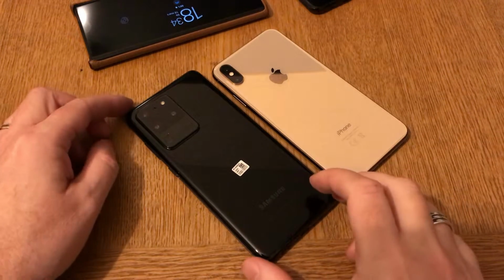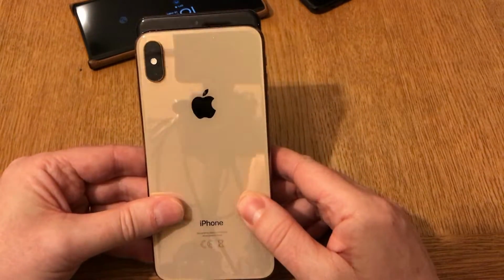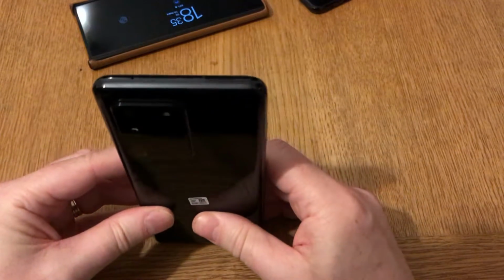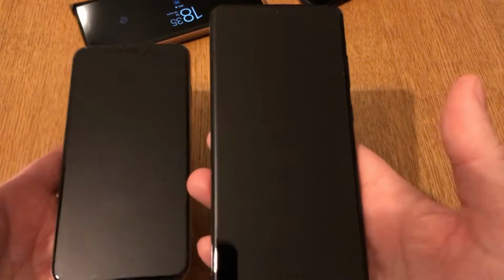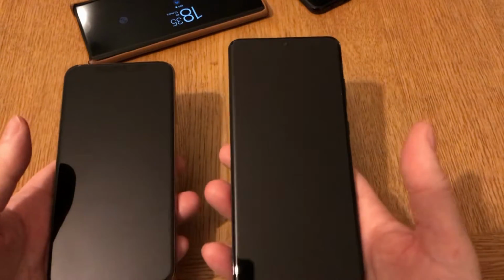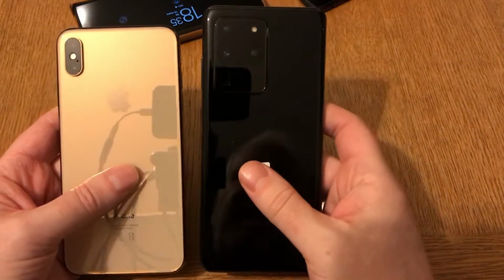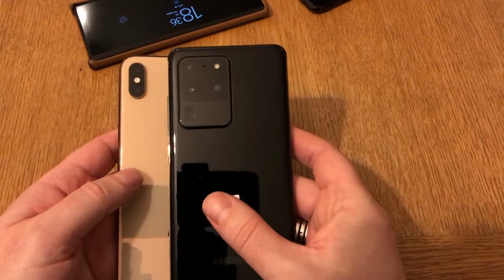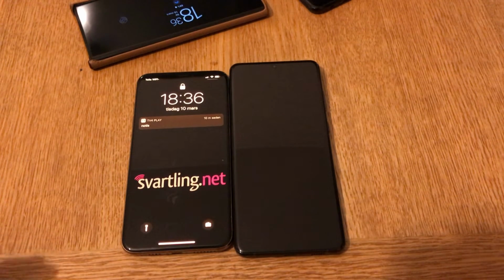iPhone XS Max vs Samsung Galaxy S20 Ultra - a size comparison!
Here is a quick and easy physical size comparison between the iPhone XS Max and the Samsung Galaxy S20 Ultra. Both are huge and heavy phones!